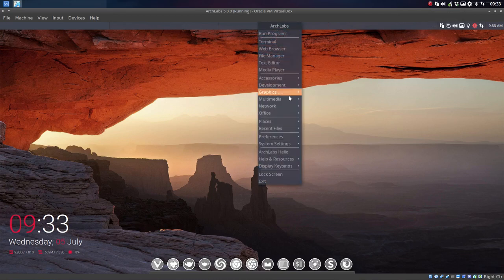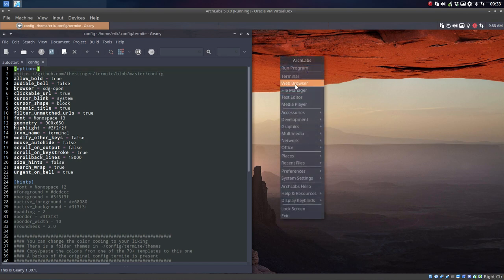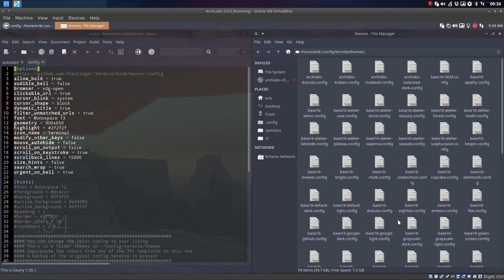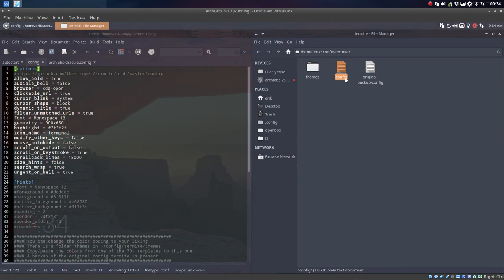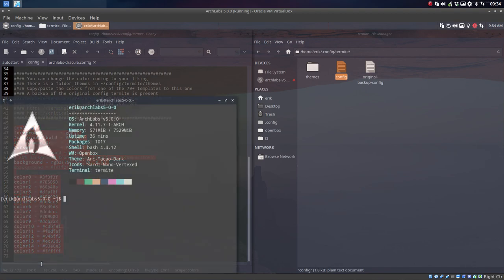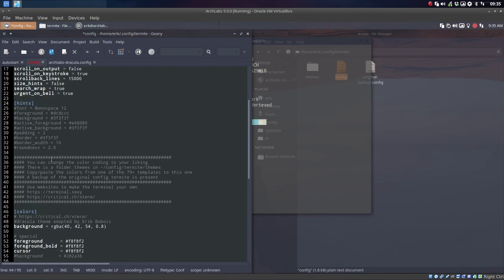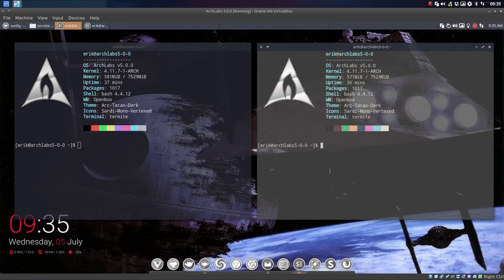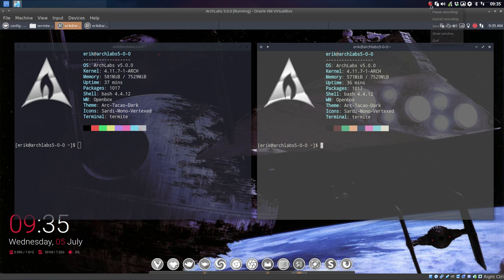ArchLabs : 112 how to change the appearance of termite - your terminal